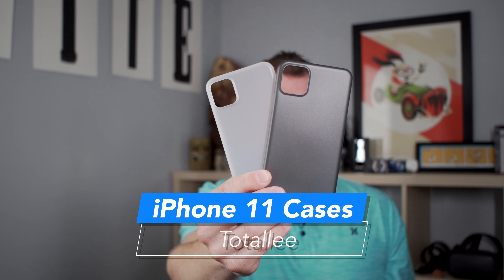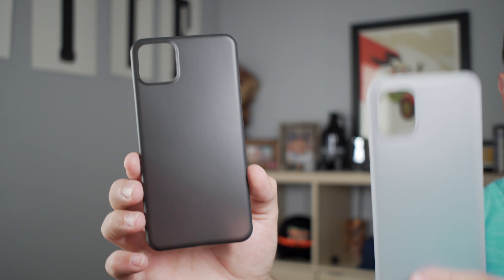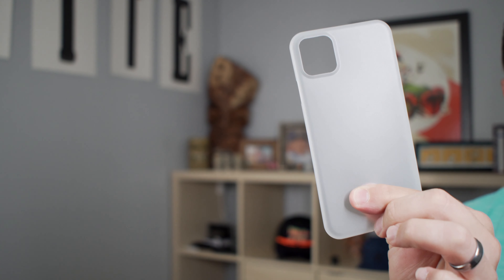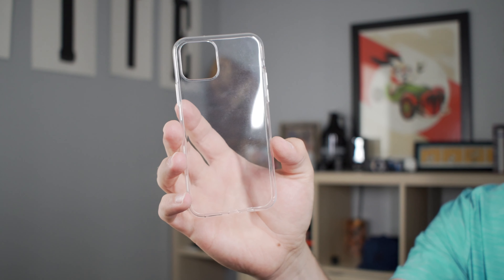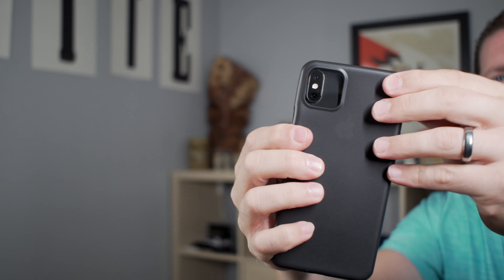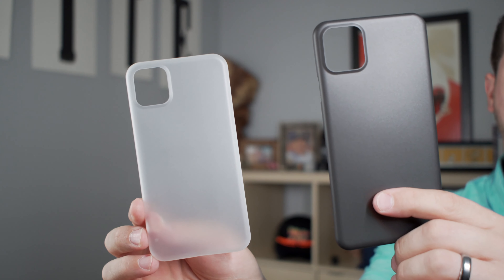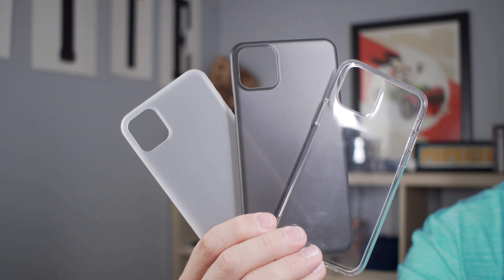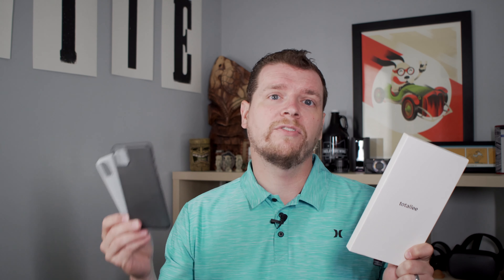iPhone 11 Pro Cases: Hands-On with Totallee Cases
We go hands-on with iPhone 11 and iPhone 11 Pro cases from Totallee. These are $29 minimalist cases that will fit your new iPhone.